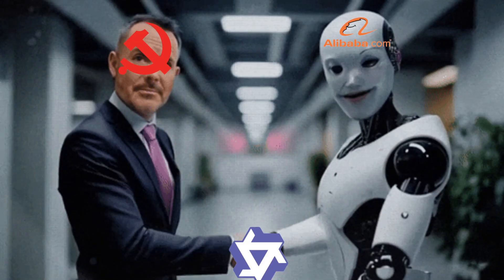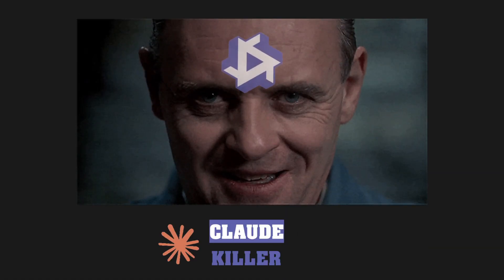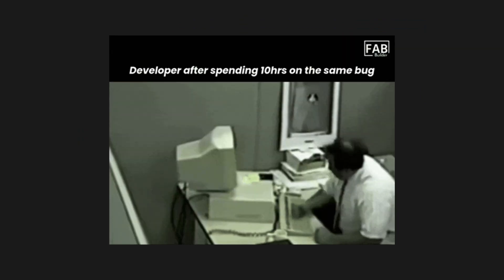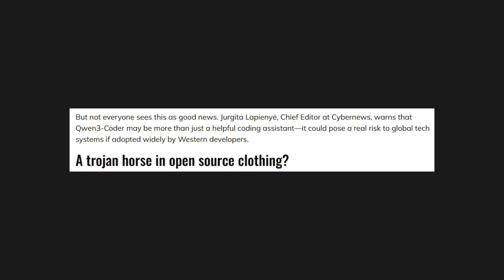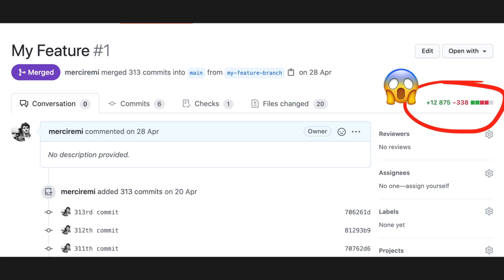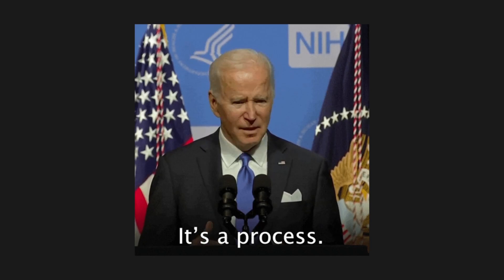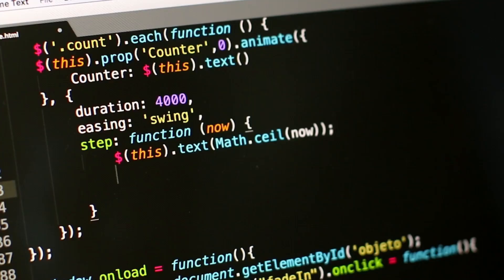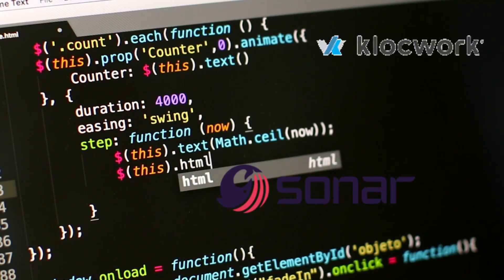Qwen-3 makes your code vulnerable...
Latest AI model from Alibaba Qwen 3 could be making your code vulnerable...